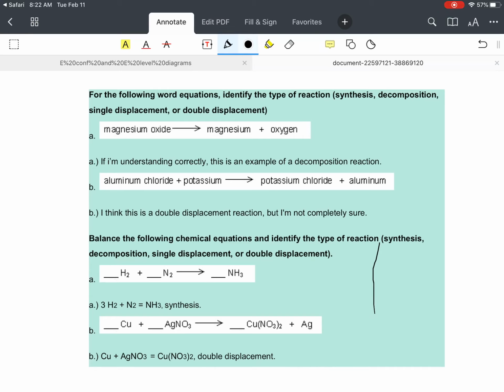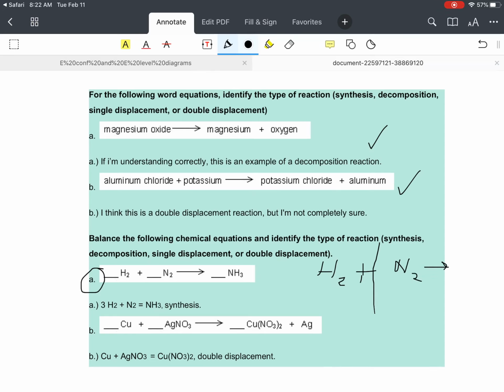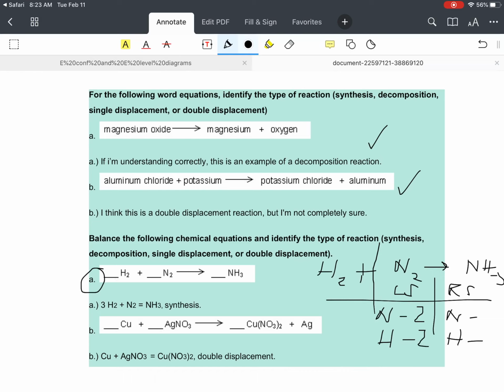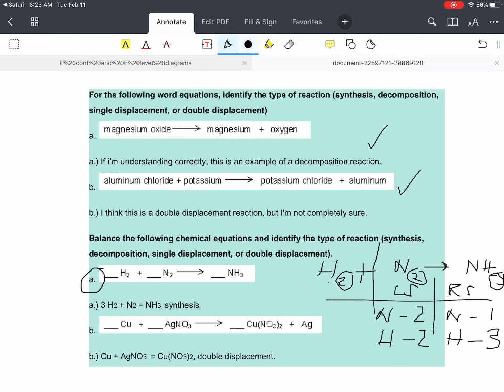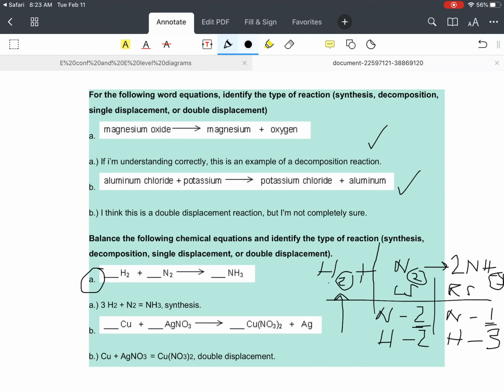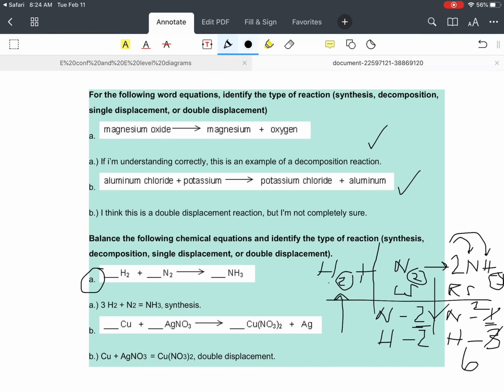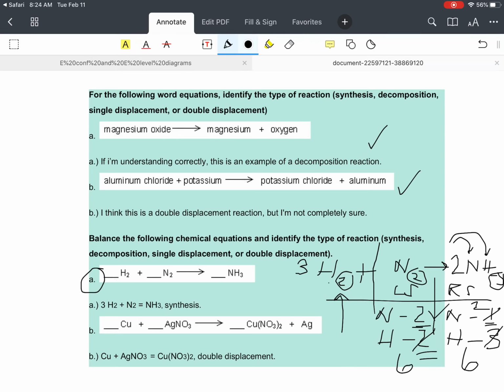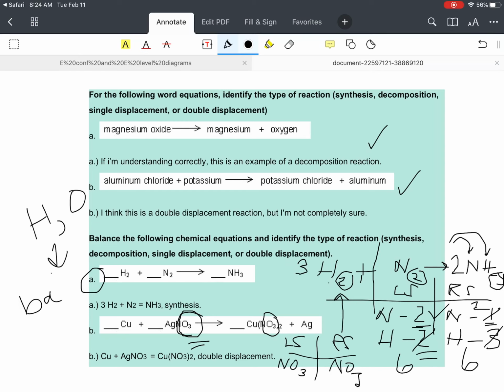February 14, 2020